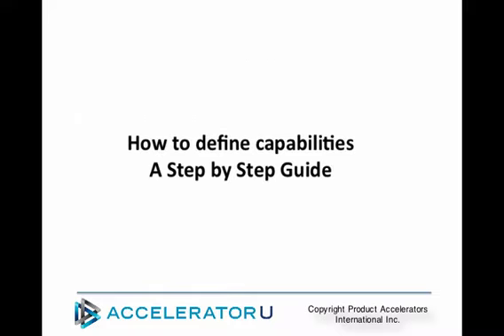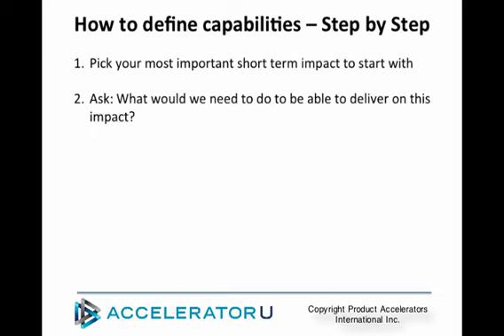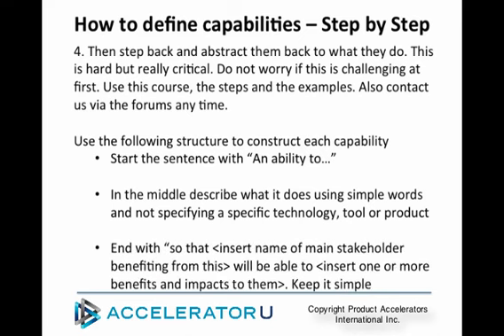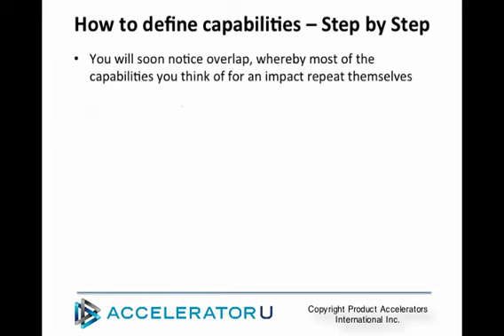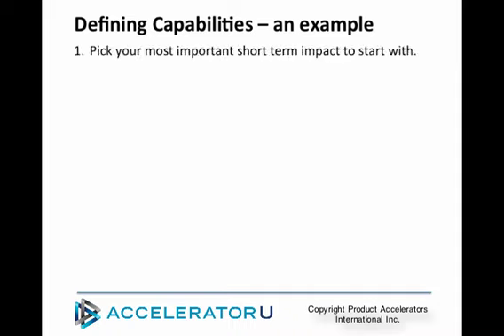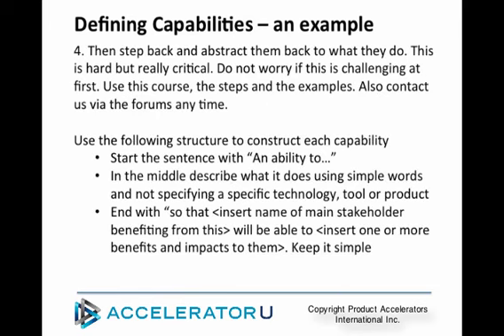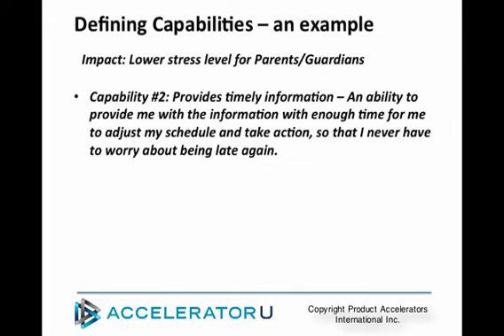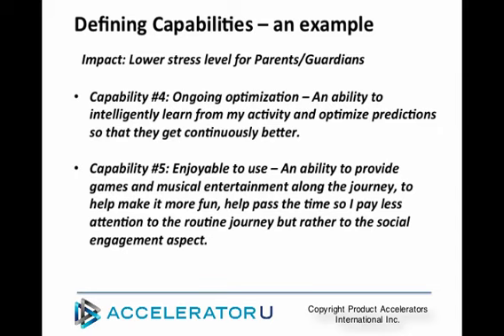Defining capabilities - a step by step guide and an example